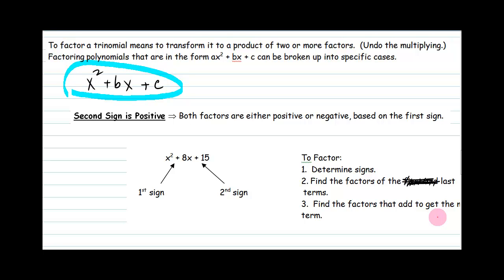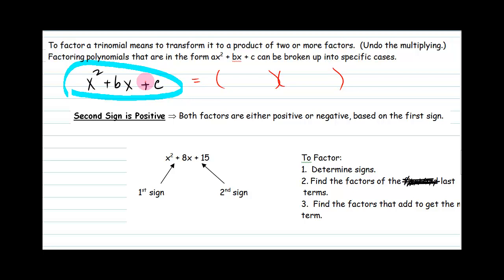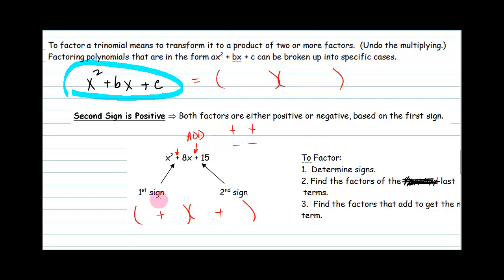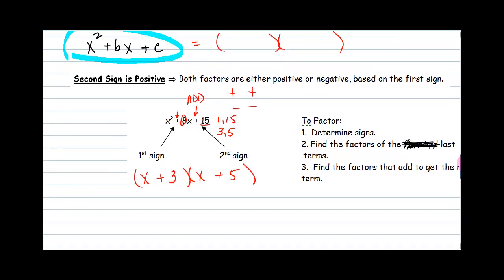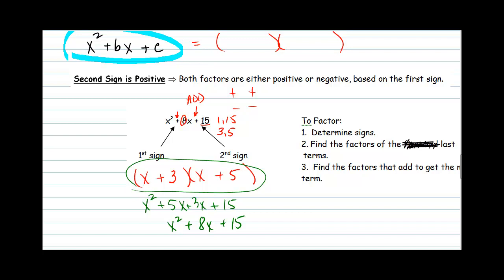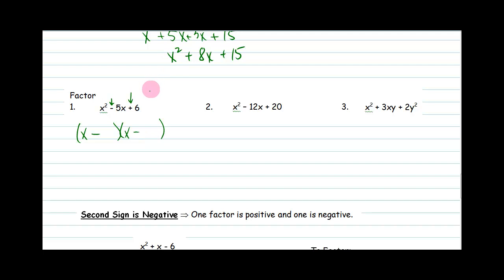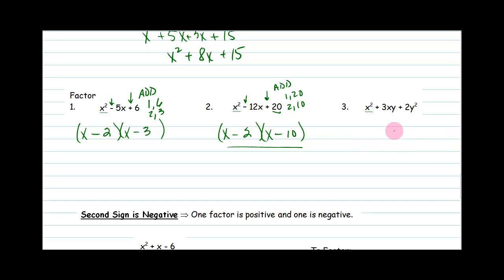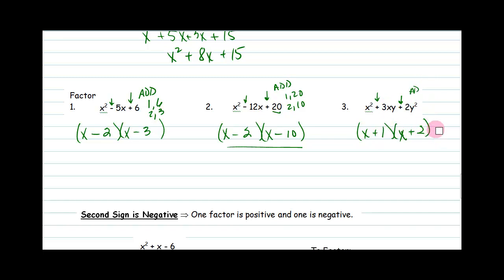Factor when 'a' is 1 - Part 1